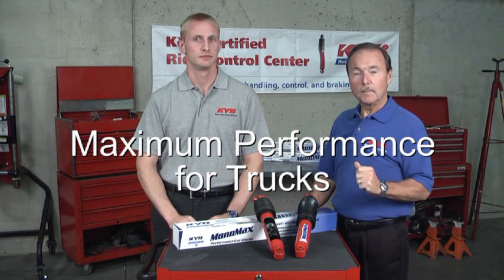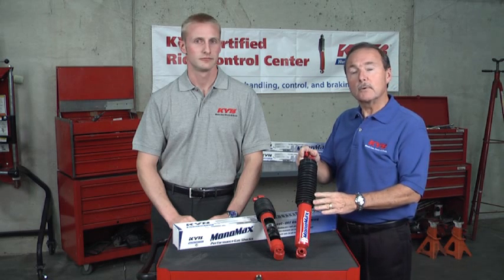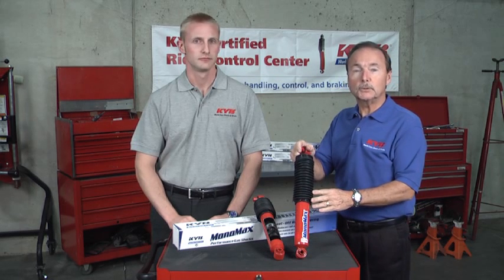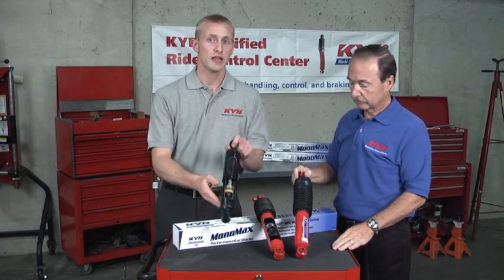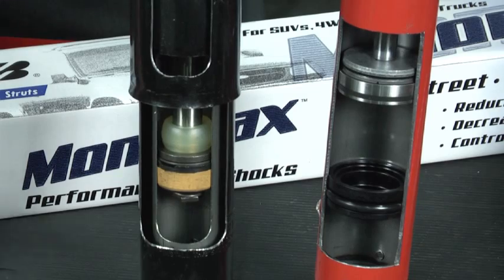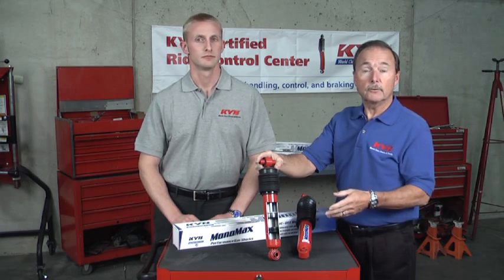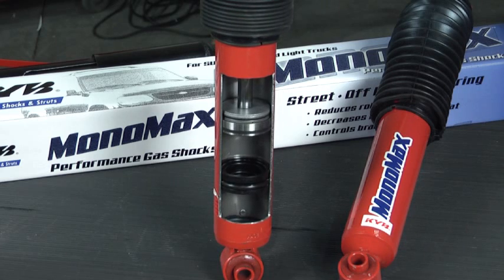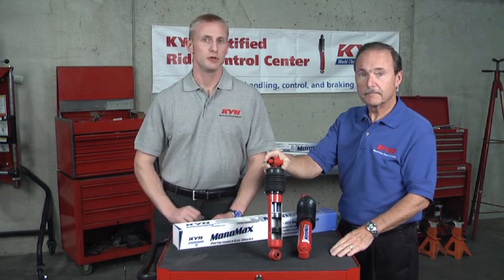Truck Shock Absorbers - KYB MonoMax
Built for trucks that need extra control because of the work they do - introducing the KYB MonoMax, the performance upgrade truck only shock absorber.